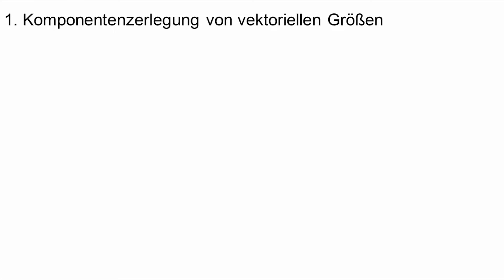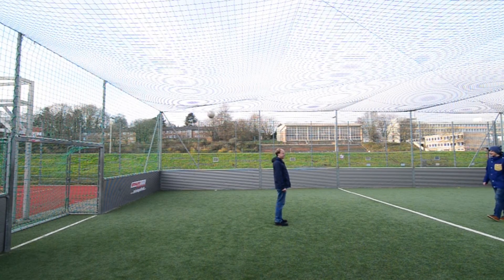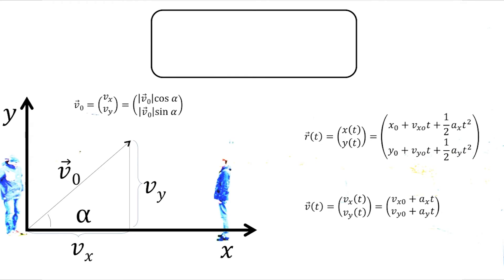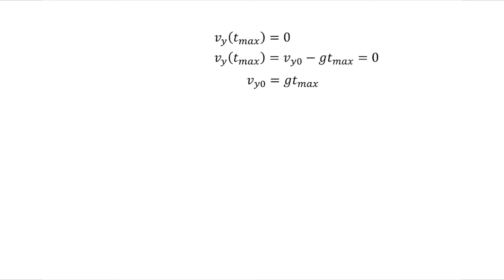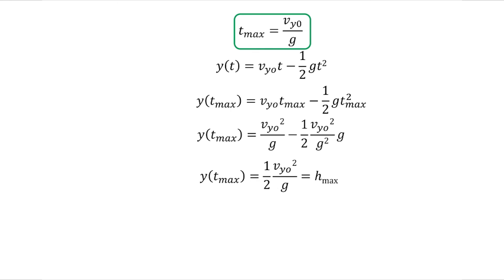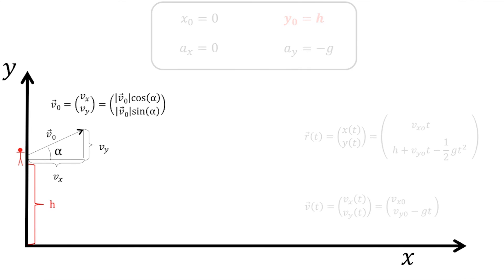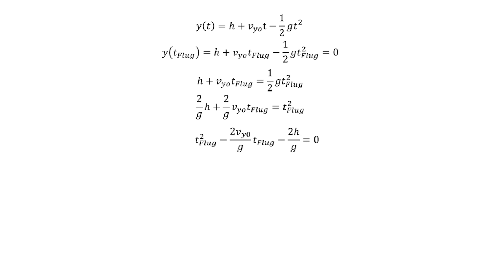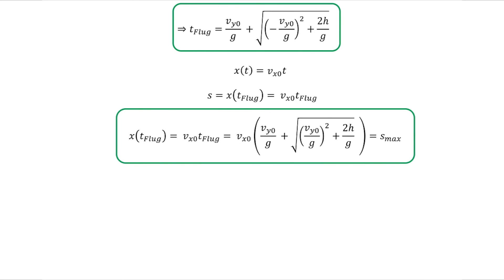Physik Vorkurs - der schiefe Wurf